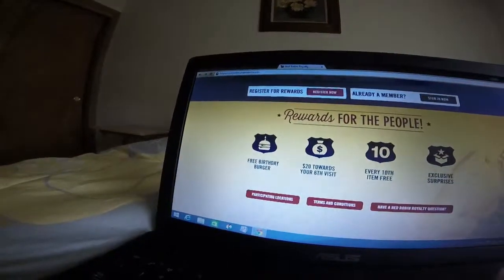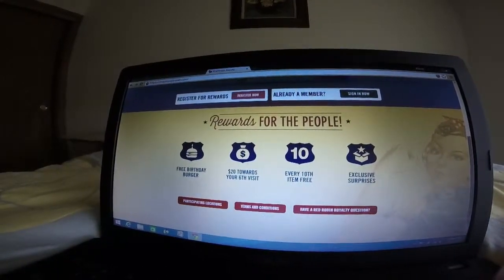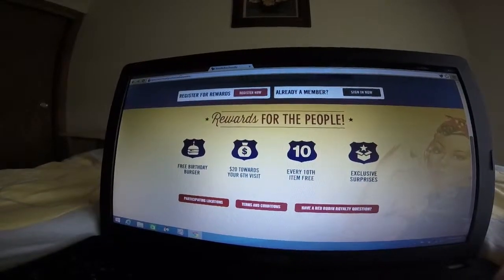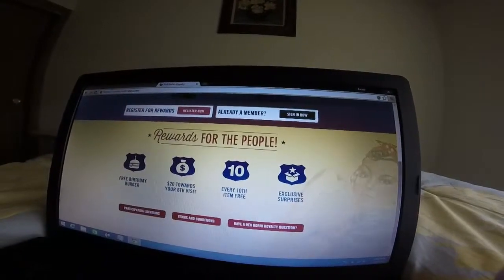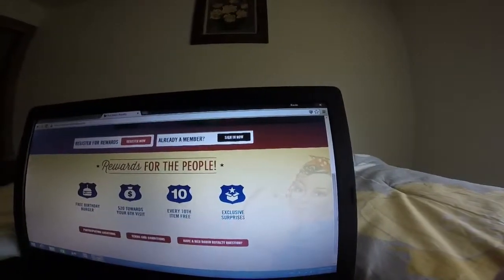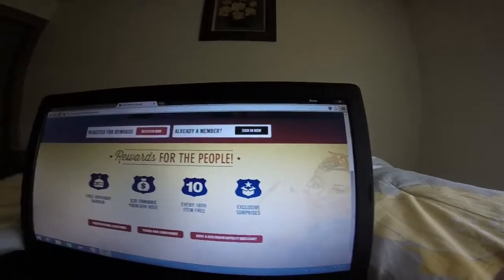How To Get A Great Deal From Red Robin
we all love a good burger and Red Robin has some of the best, but how is their new customer loyalty program?